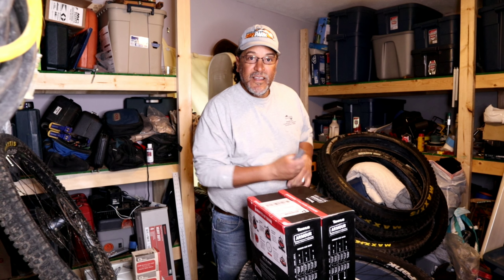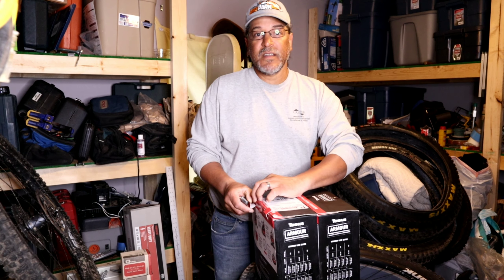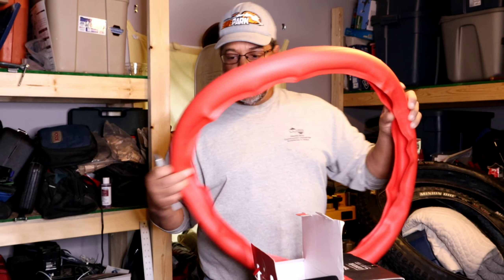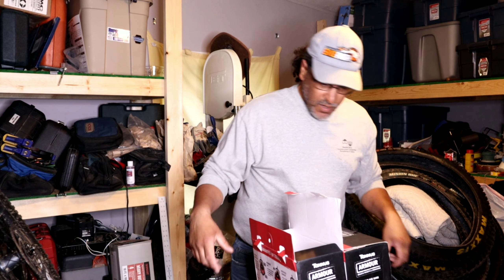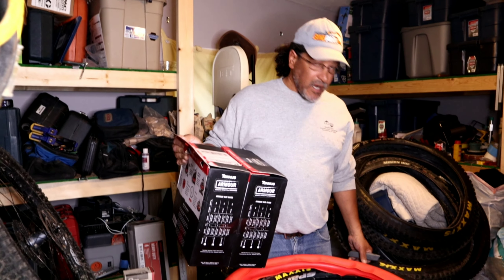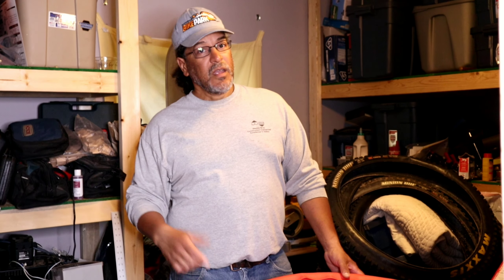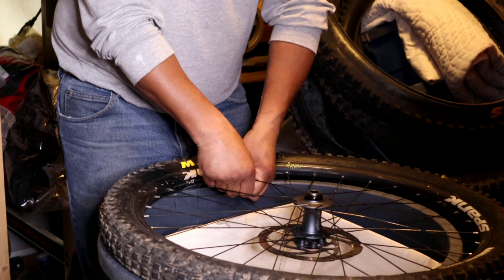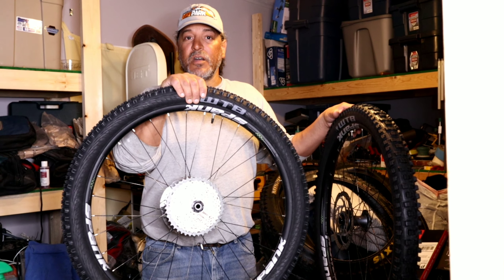TANNUS ARMOUR Review ︱Unboxing LATEST Product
Are you interested in avoiding flats on your epic rides?  Do you want to just SMASH IT - and not think twice about bringing any extra equipment on your rides?  This product was designed to work like a "suspension", without the risk of leaking sealant or pesky flats.  This is an UNBOXING.  Let's see what this NEW product looks like ★

Want MORE awesome MTB videos? Binge watch this lady shredders most popular mountain bike content